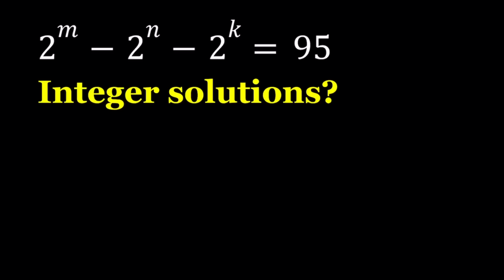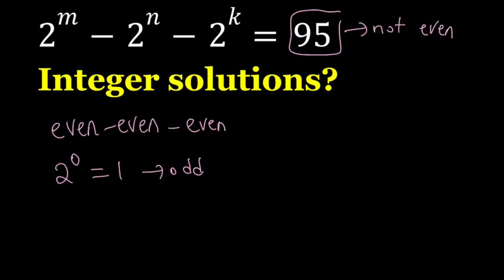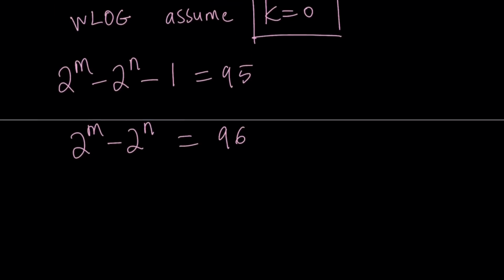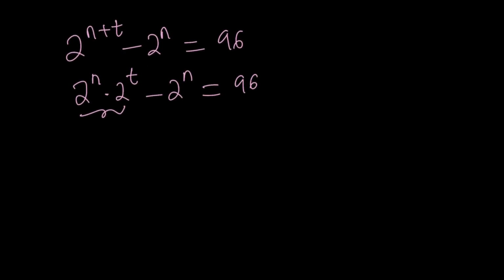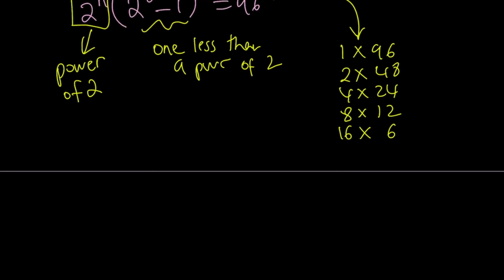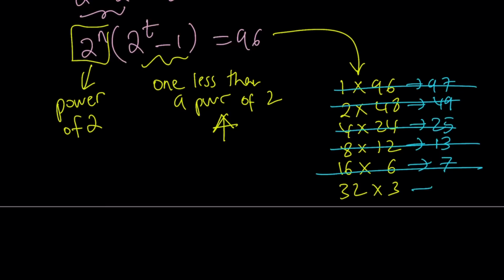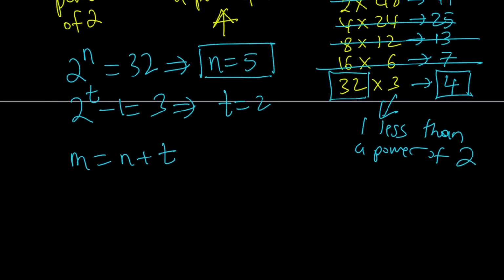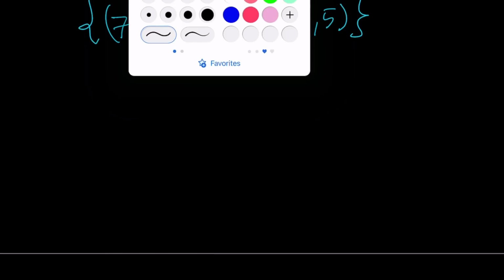Solving A Homemade Diophantine Equation